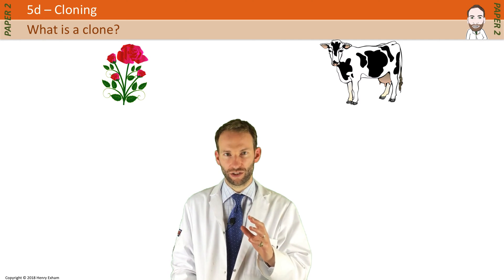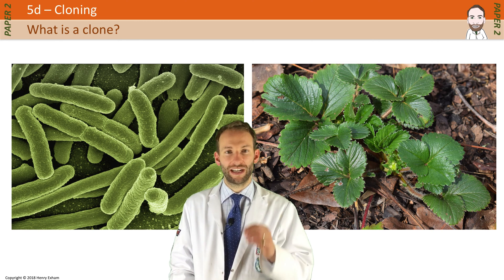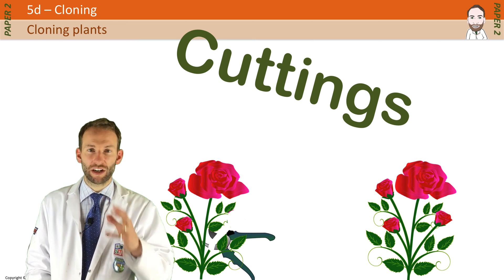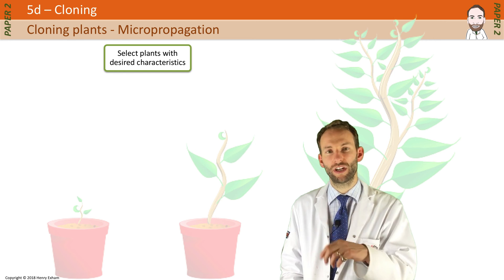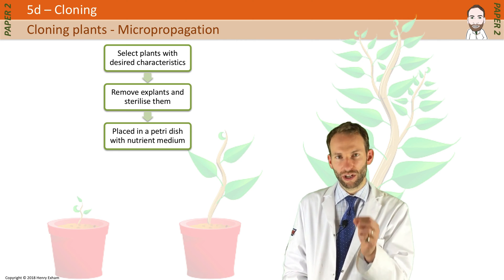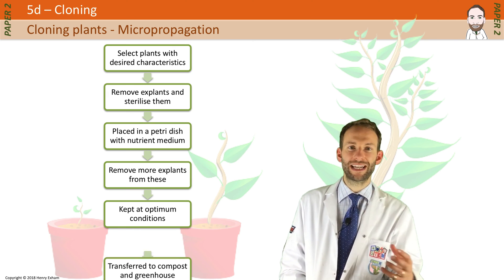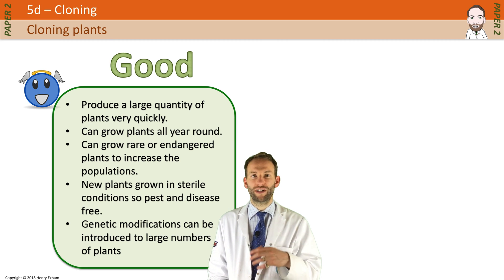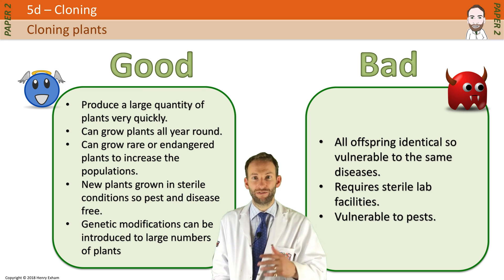Cloning Plants - Micropropagation (tissue culture) - GCSE Biology (9-1)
5.17B Describe the process of micropropagation (tissue culture) in which explants are grown in vitro.
5.18B Understand how micropropagation can be used to produce commercial quantities of genetically identical plants with desirable characteristics.